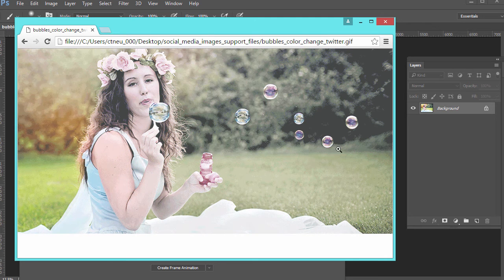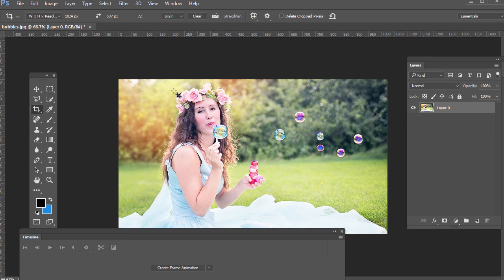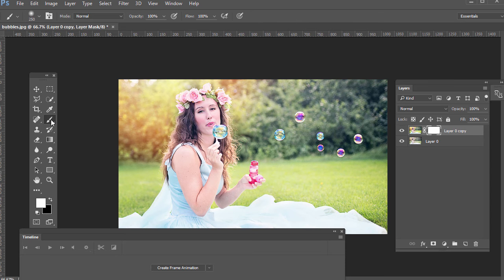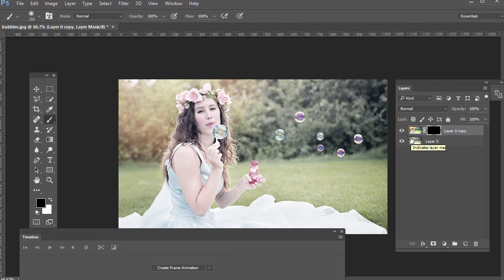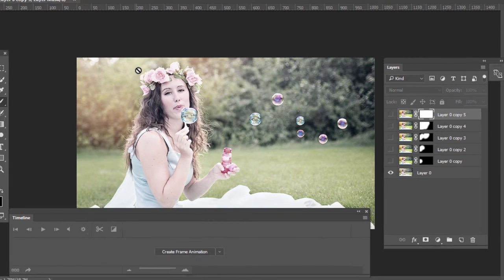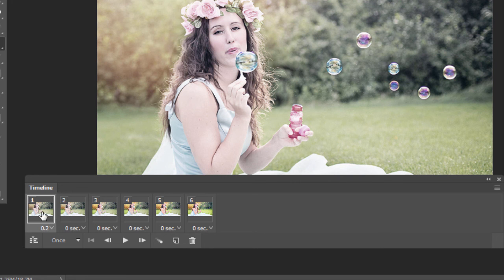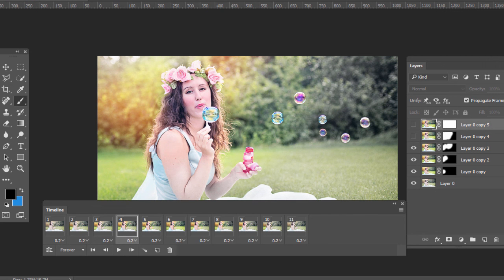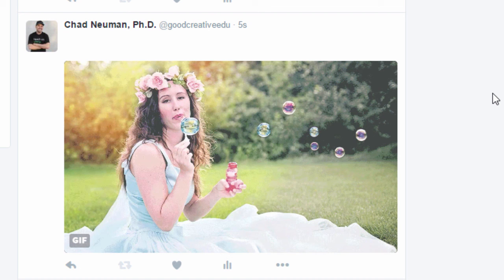Animated GIF Photoshop Tutorial - Social Media Marketing Science Course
Animated GIF Photoshop tutorial - get more clicks in social media! Enroll for more lessons and support files today

Use a photo, masking techniques, and saturation adjustments to create an animated GIF to use in social media marketing. Animation has been proven to lead to more clicks and engagement in social media marketing.